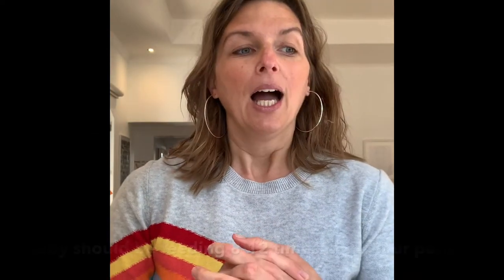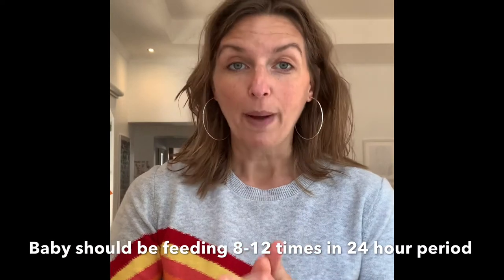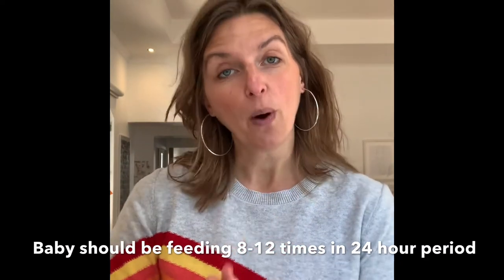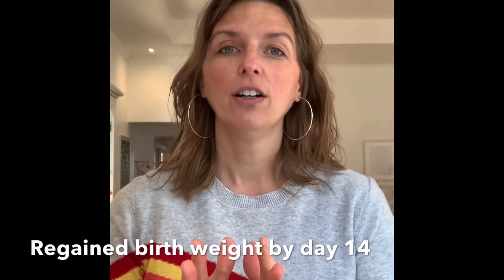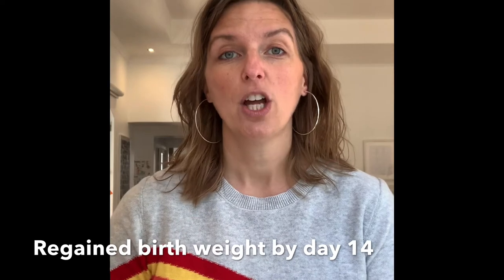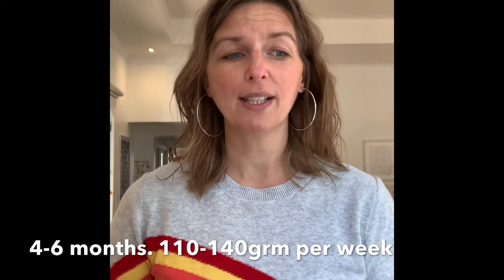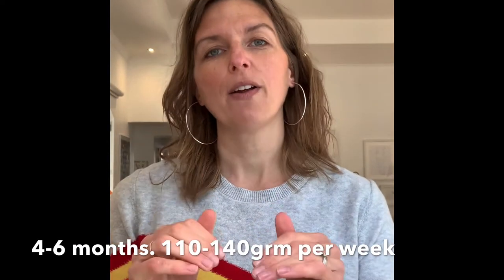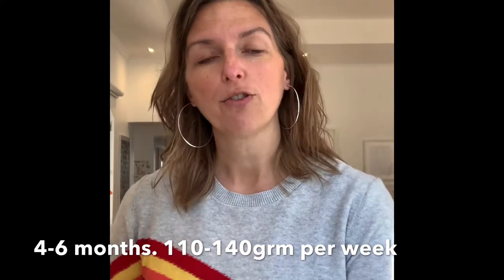How do i know my baby is getting enough milk - weight gain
this video explains keys things to look for when asking if your breastfed baby is getting enough milk  - weight gain, growth in length and head, diaper output etc.